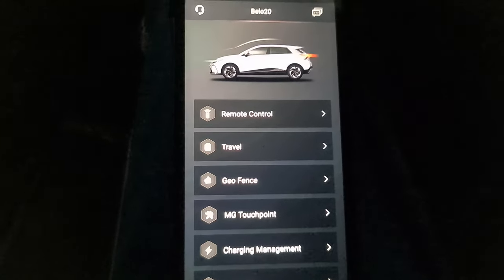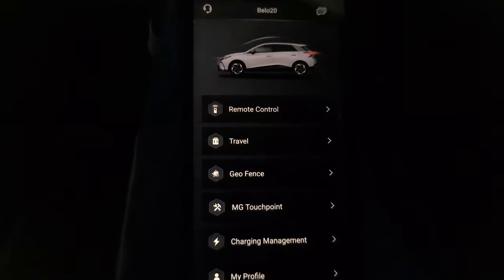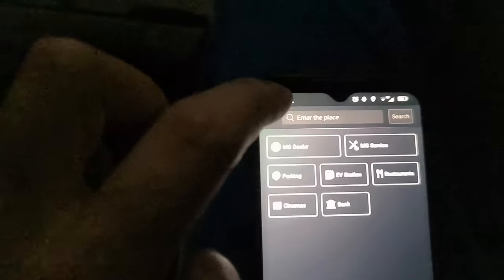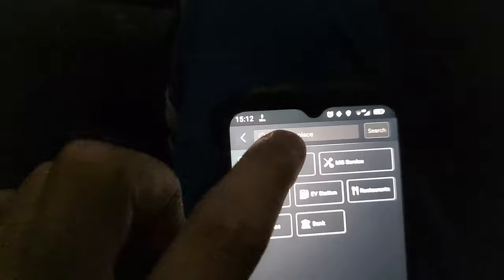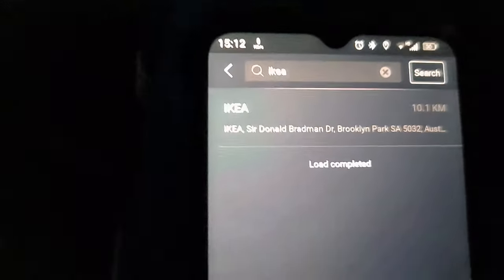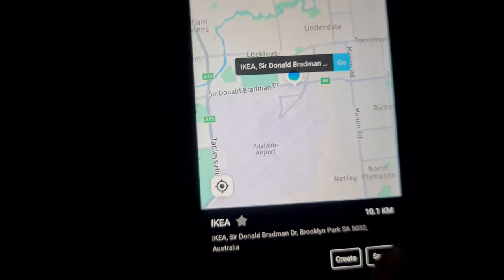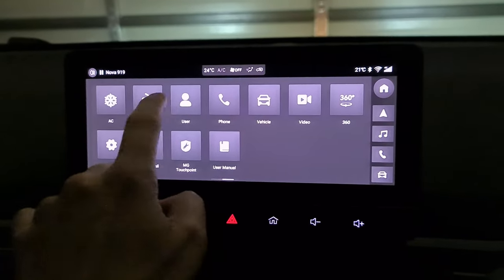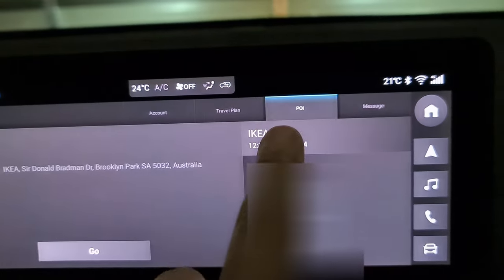How to Send Points of Interest from MG iSmart to MG4 Navigator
🚗 Unlock the full potential of your MG vehicles with our latest tutorial on transferring Points of Interest (POI) from your MG iSmart to the MG4 Navigator. Whether you’re planning a road trip or just need to find the nearest coffee shop, this guide will show you how to seamlessly sync your favorite locations.

🔍 Step-by-Step Guide:

Learn how to access and select POIs on your MG iSmart.
Discover the simple process of transferring these points to your MG4 Navigator.
Get tips on customizing your navigation experience for a personalized journey.
🛣️ Why You’ll Love This Video:

Save time by having all your go-to spots ready on your MG4 Navigator.
Enhance your driving experience with easy access to directions and locations.
Enjoy the convenience of having all your important POIs at your fingertips.